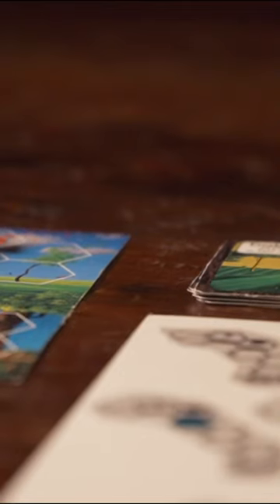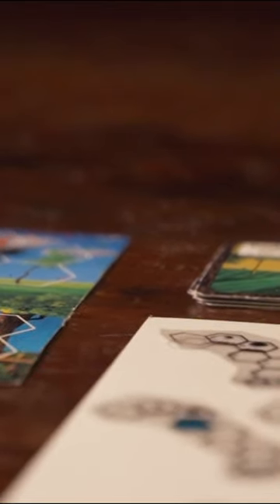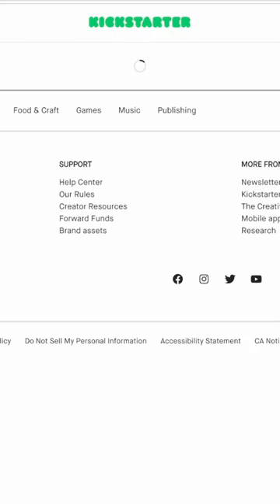The CHAINS: Disc Golf Board Game Kickstarter we announced in last week’s skins video has launched!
If you like board games, or want to play disc golf from your couch, snag a copy of CHAINS by backing the Kickstarter.

We’re excited to be partners on this project. Everyone dollar in the Kickstarter supports us, as well as awesome board game creators and artists—so thank you!

Here’s Luke setting up to play the CHAINS prototype. Be on the lookout for a board game/disc golf challenge video coming soon!